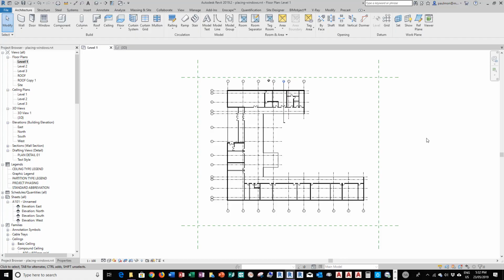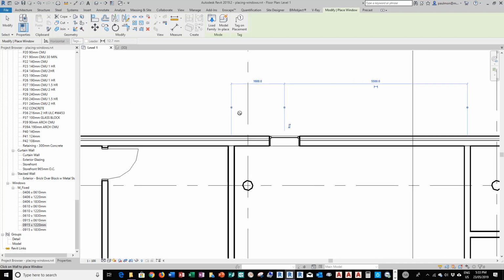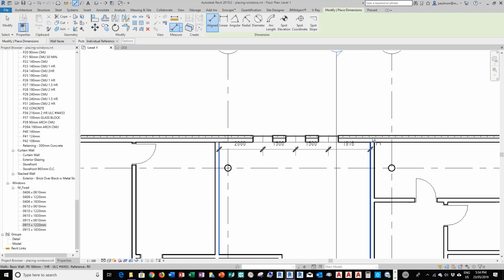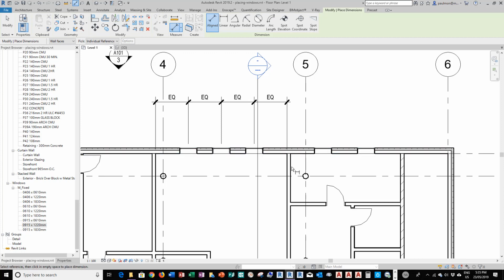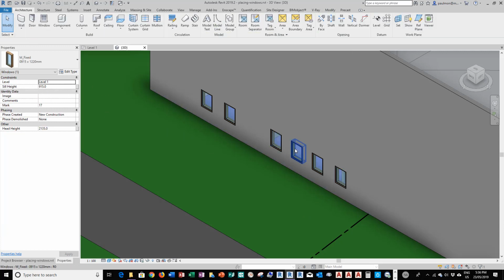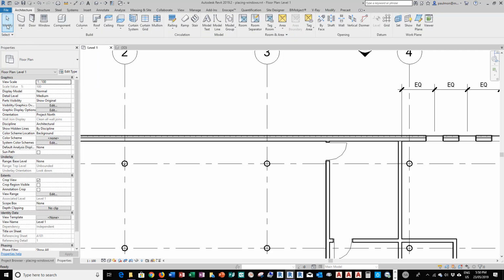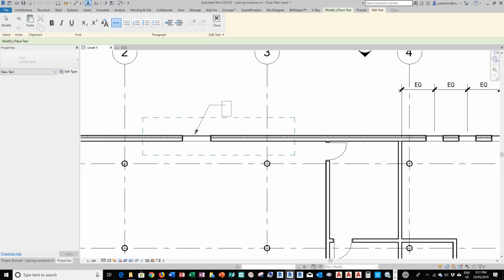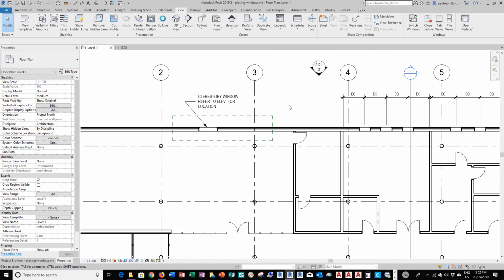REVIT 2019 Introduction - Placing Windows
Procedure on placing window in REVIT model and how to show clerestory window in floor plan.